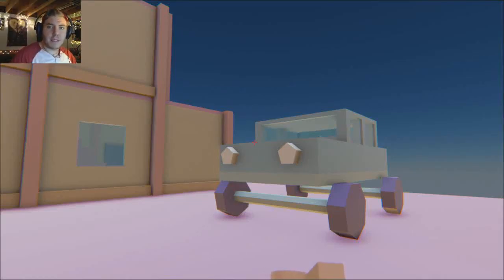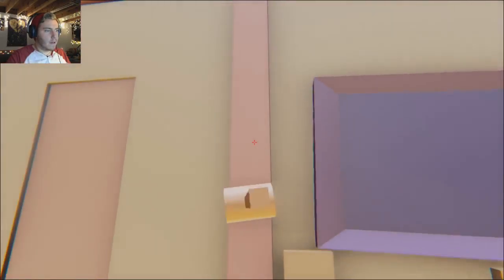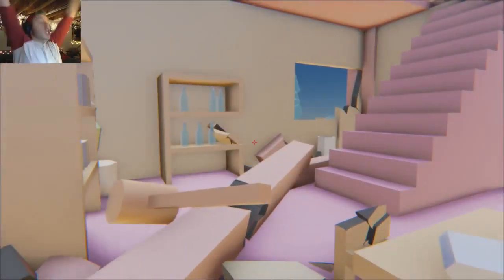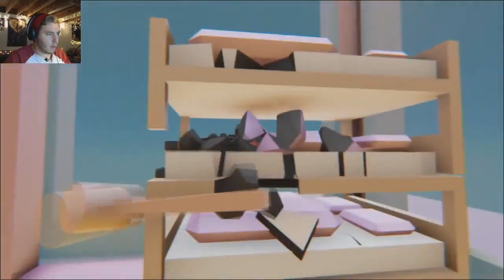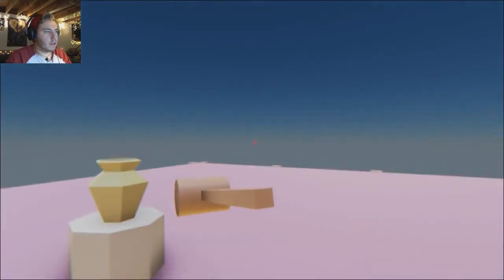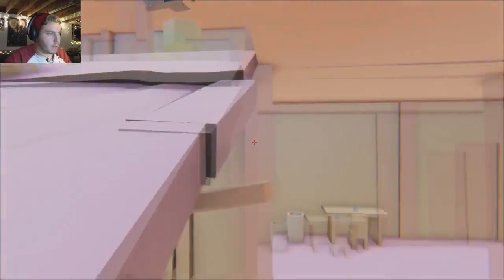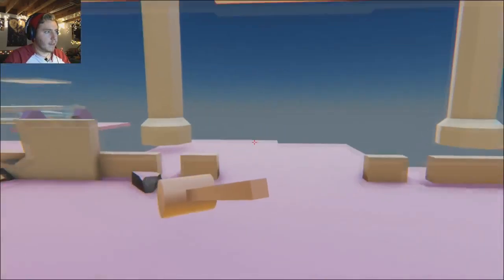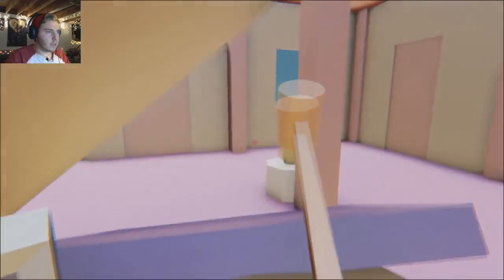Where is my hammer? Time to redecorate